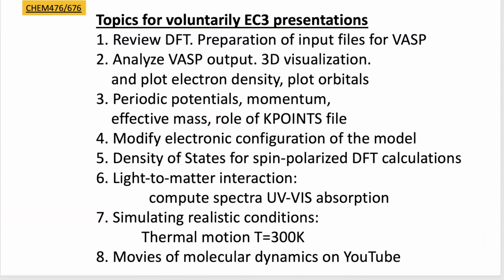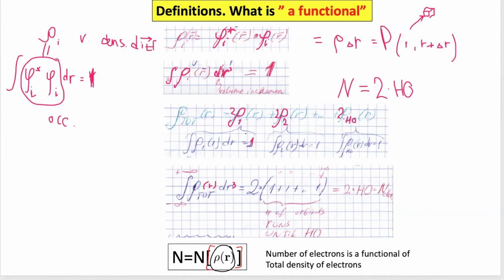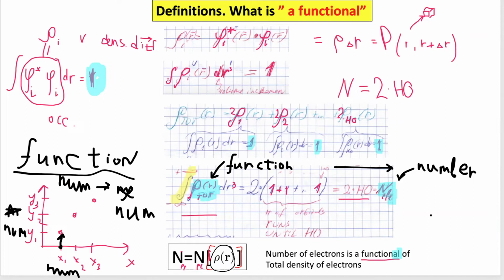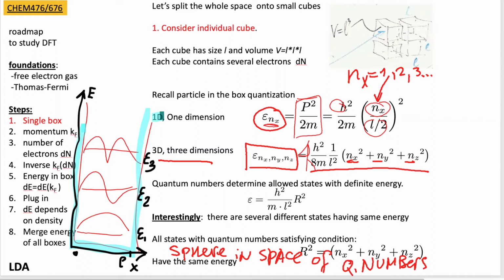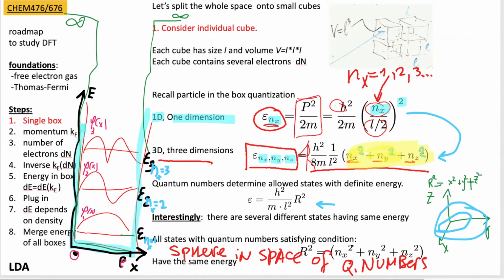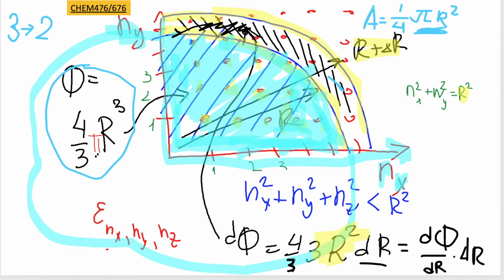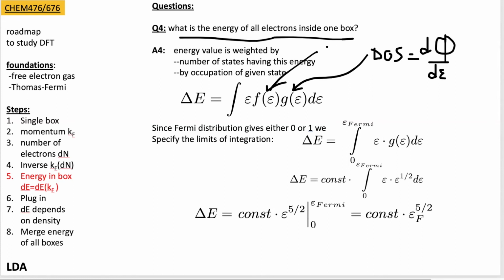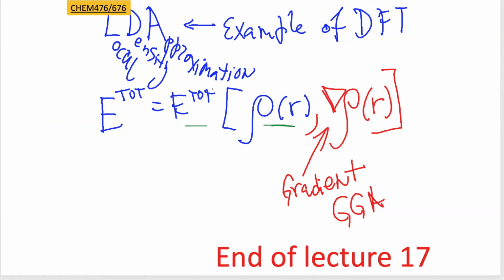CHEM676 2021 lecture17 no faces